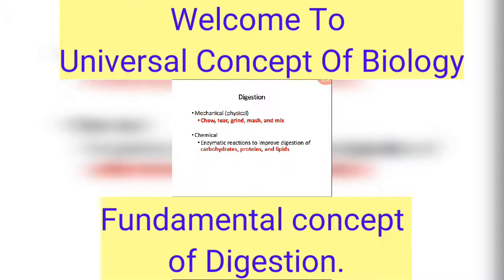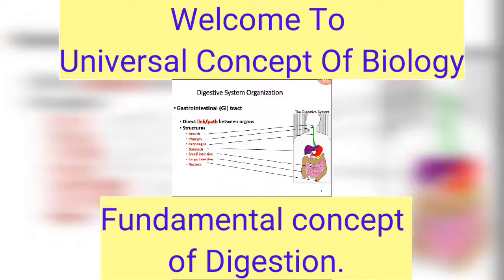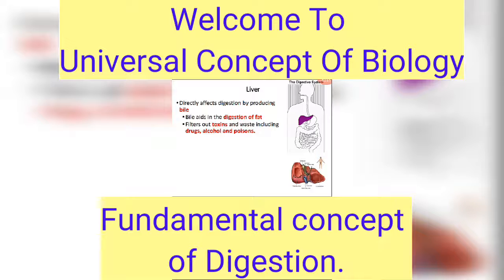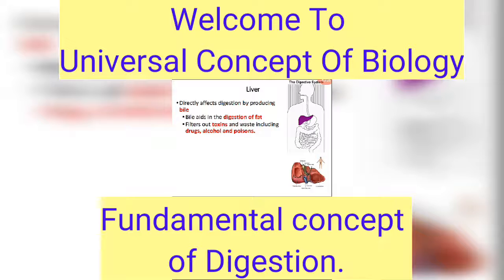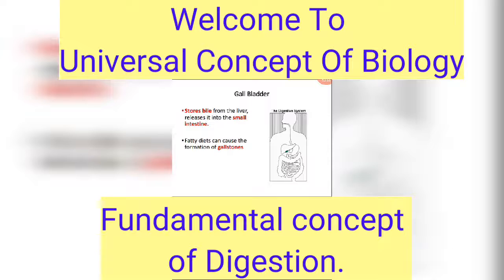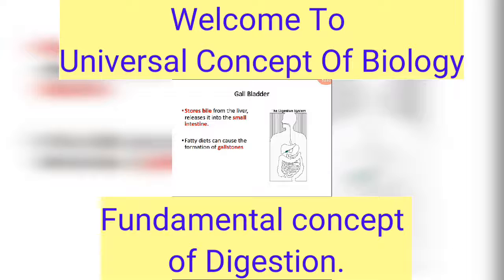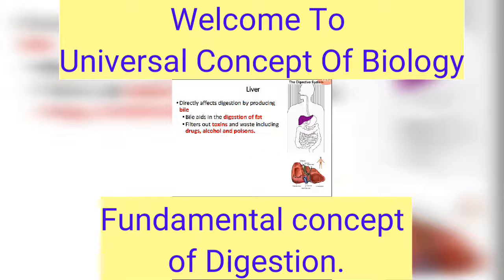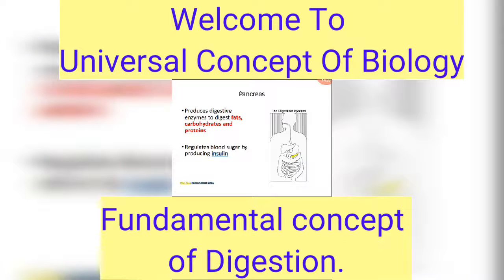Concept of Digestion for NEET and AIIMS appearing students.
It is a very good video for Medical appearing students. Thank you.